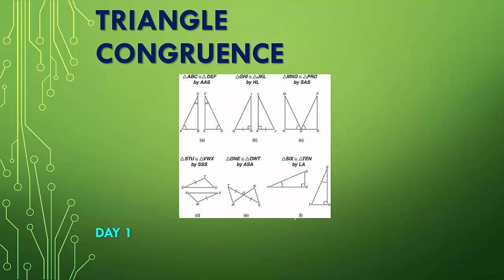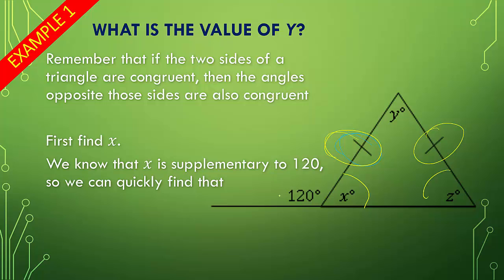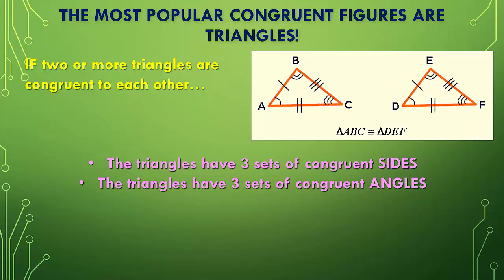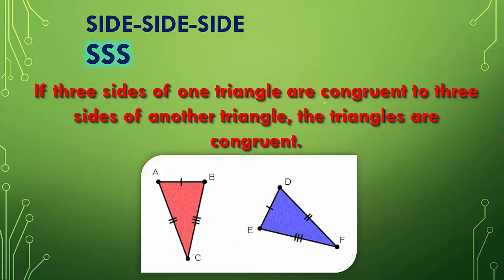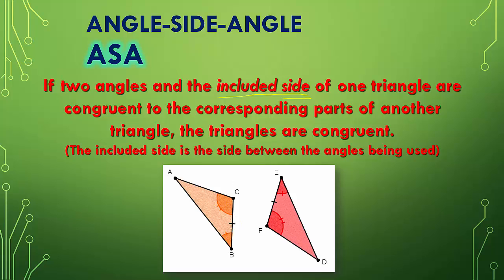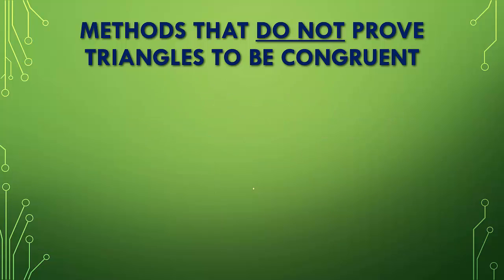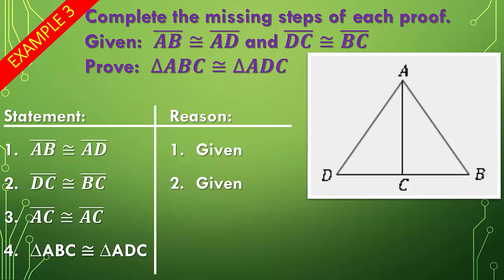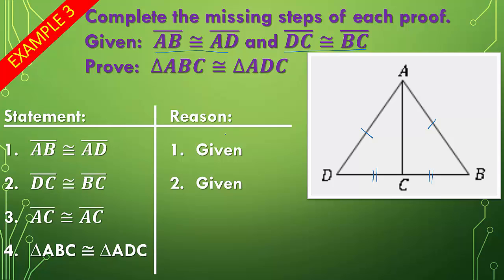3C Day 1 - Triangle Congruence